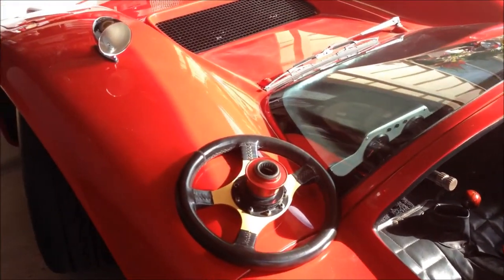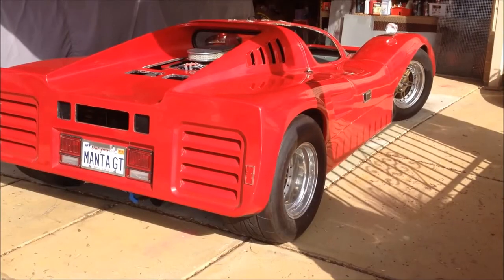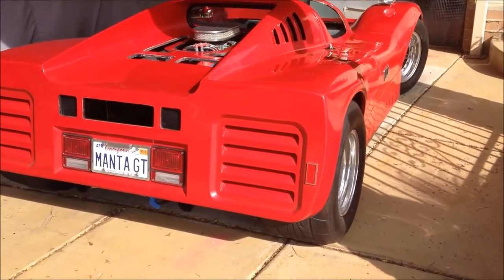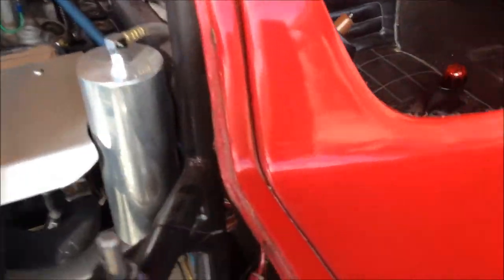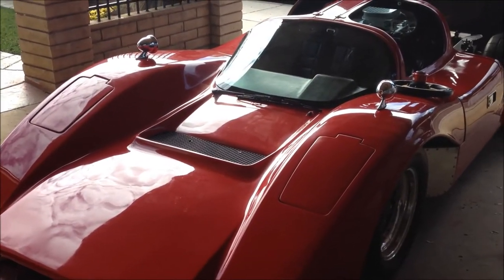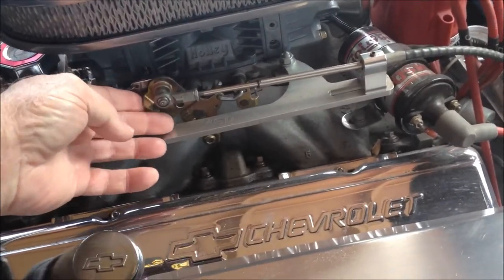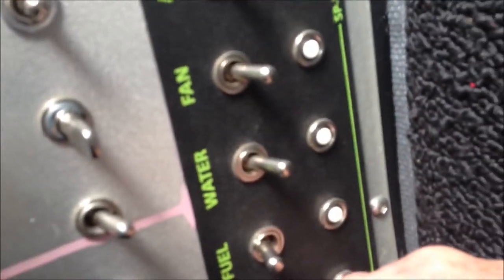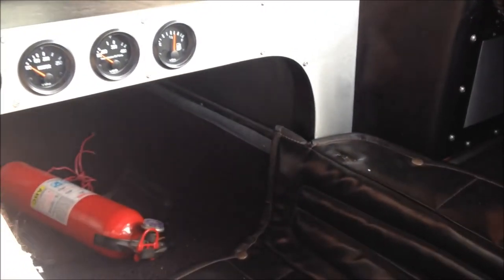Latest Manta GT Movie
Finishing Touches